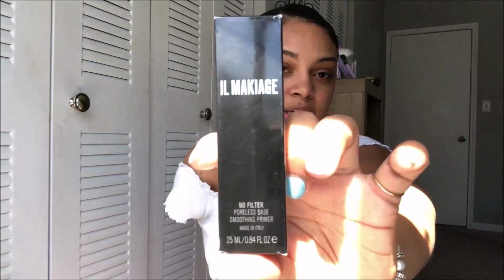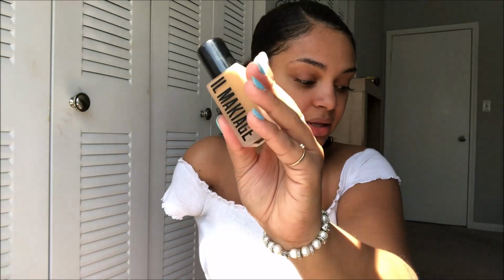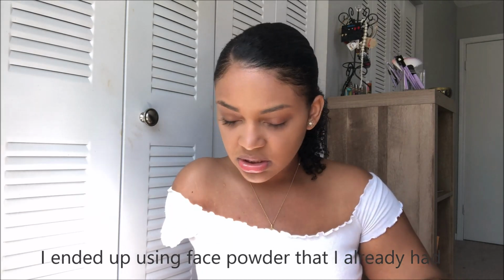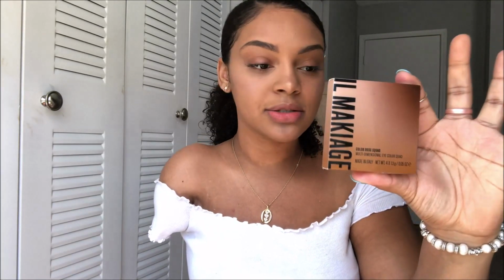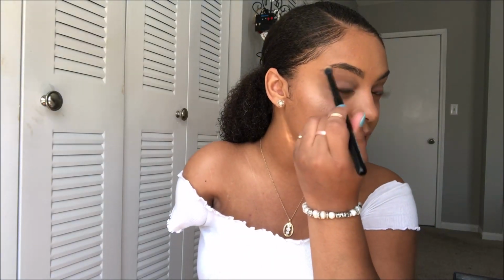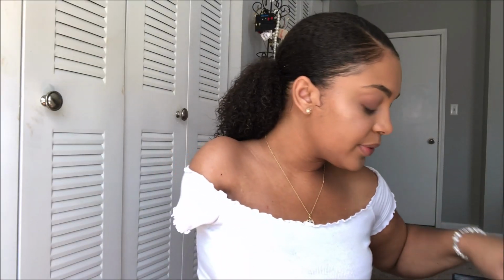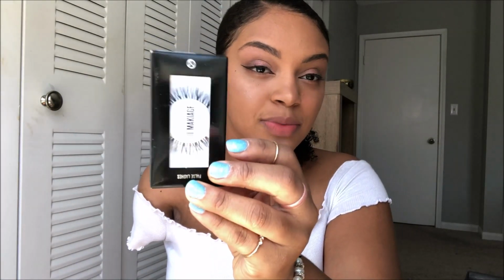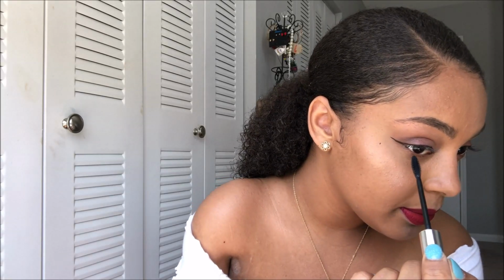💋 My Make Up Tutorial ATTEMPT (the struggle is real) | IL MAKIAGE FULL LINE Review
I will list the products that I used below.

All of my views are my own!!!

PRODUCTS USED